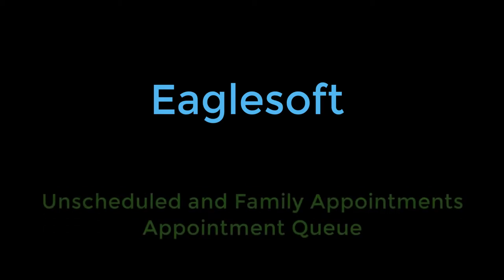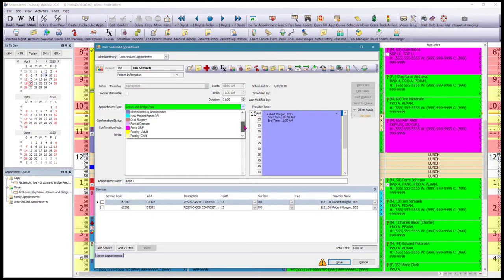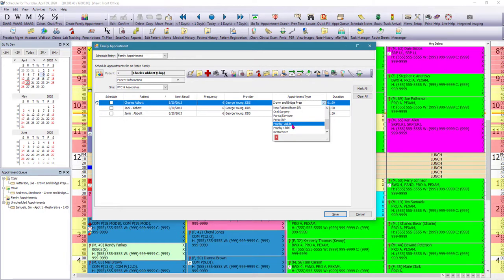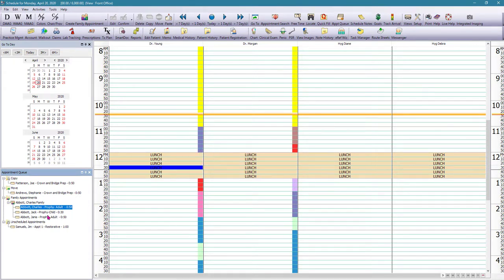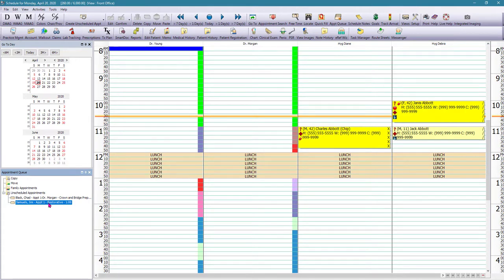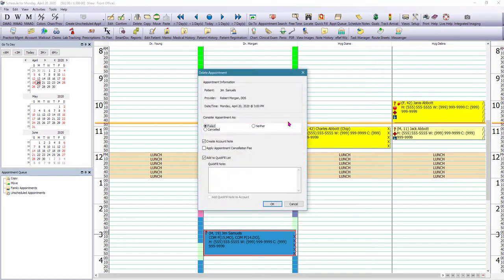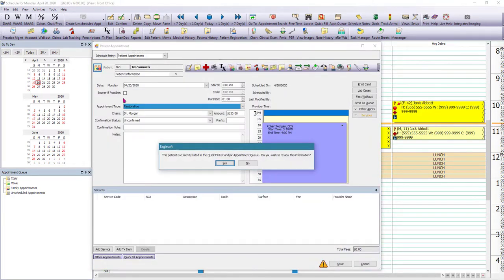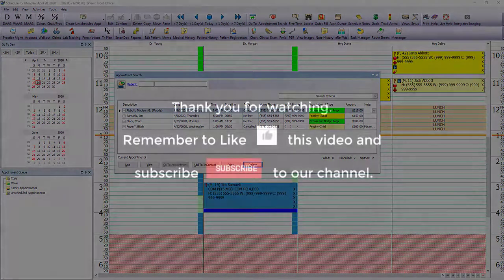Eaglesoft - Unscheduled and Family Appointments, Appointment Queue and QuickFill List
This video reviews how to create Unscheduled and Family Appointments, use and manage the Appointment Queue and QuickFill List.